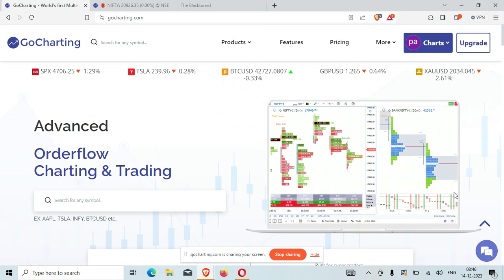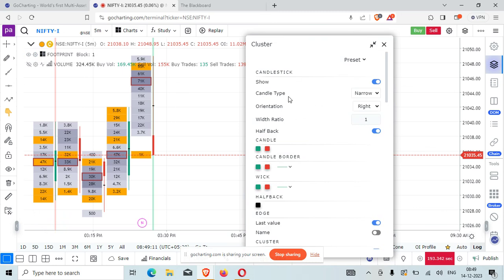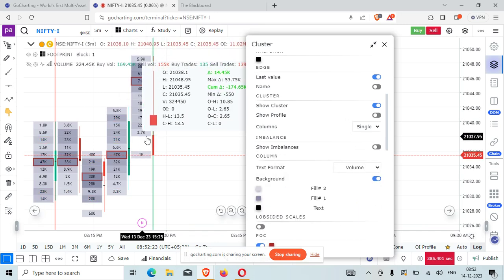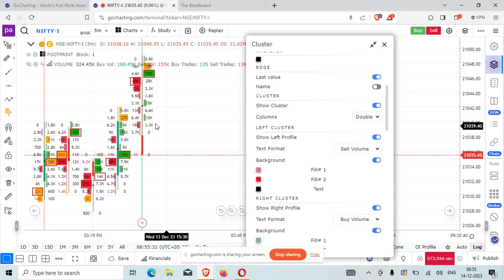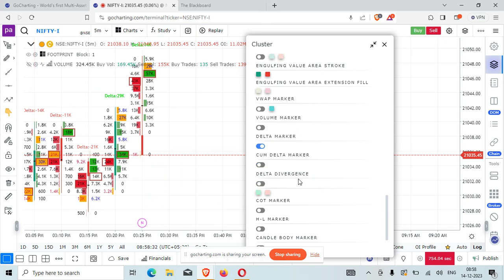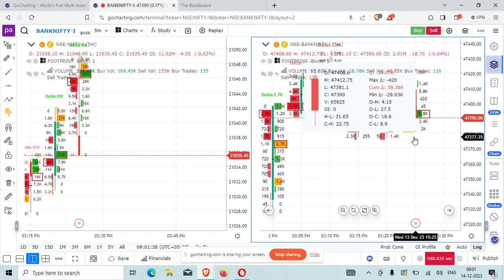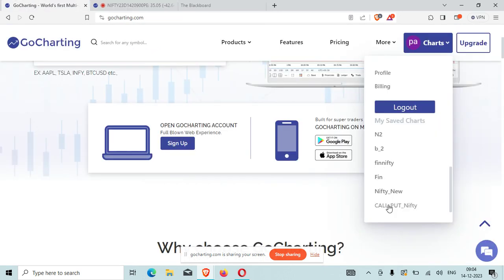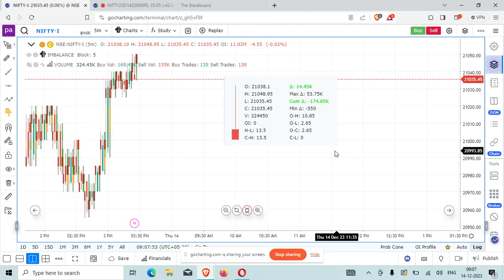(English)My Order flow /Trade Set up -Gocharting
This is same as my earlier video in Hindi ,I am uploading it in English as per requests received from viewers.

I am not having any free/premium telegram, twitter, what's up/any other social media channel for trading advice/tips etc ,so don't join anything with similar names.